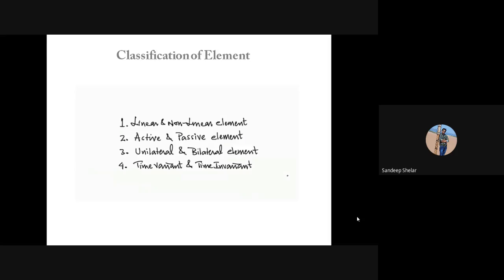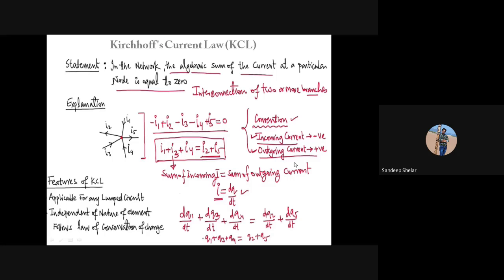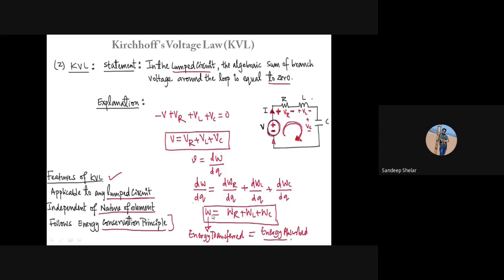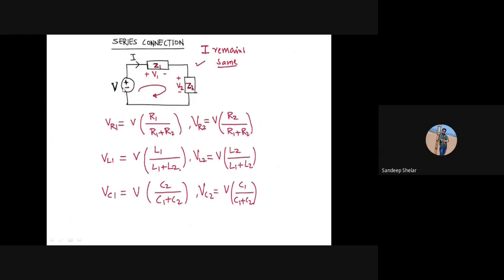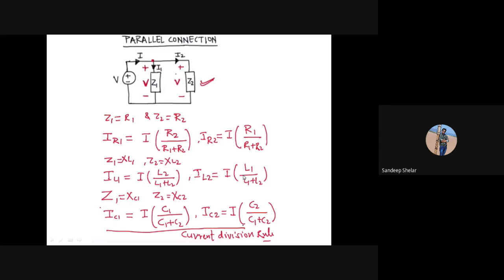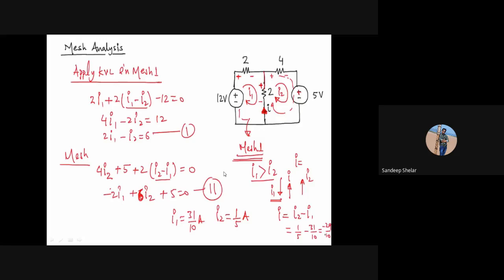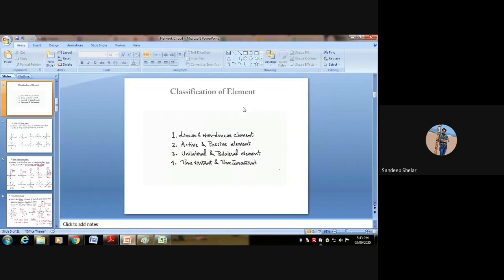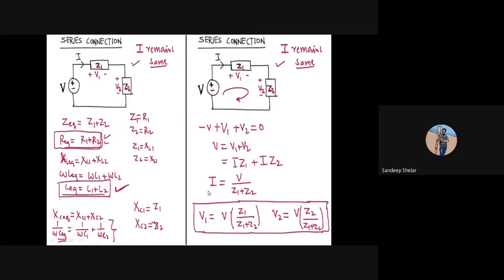Gate Lecture -2 (KCL & KVL Law)